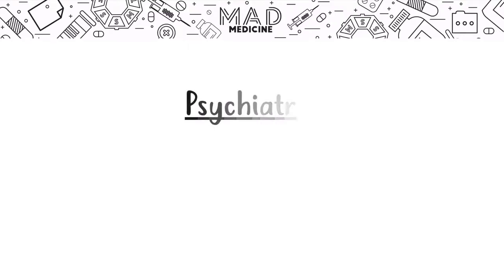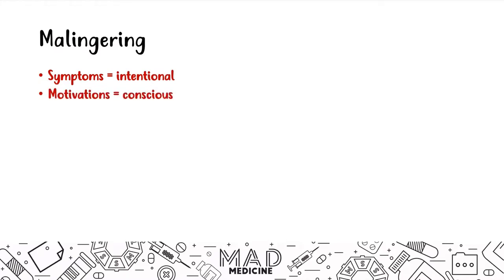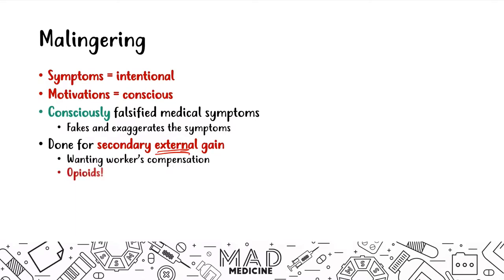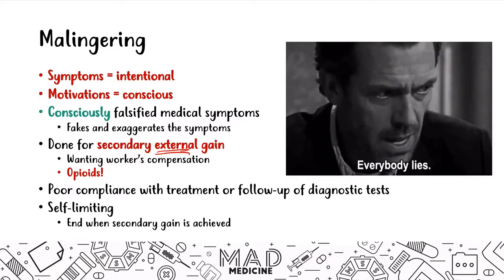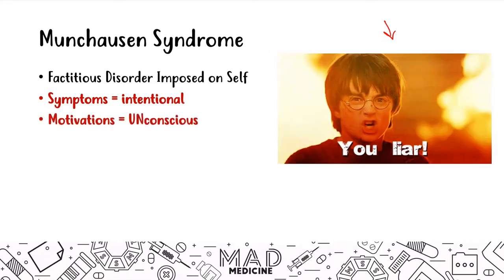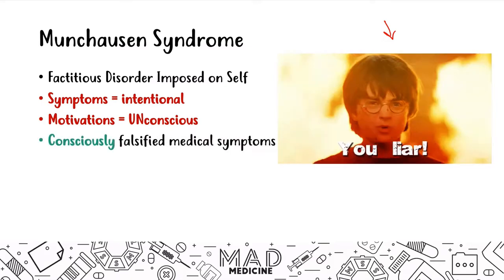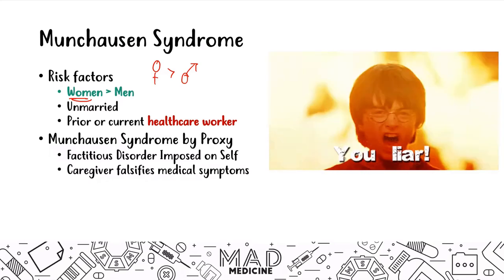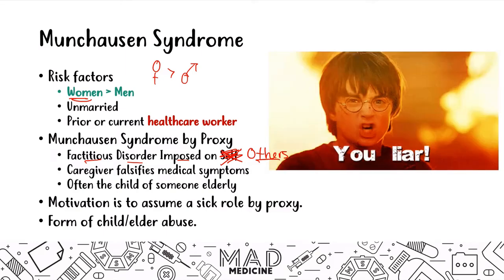Malingering and Facticious Disorder (Psychiatry) - USMLE Step 1